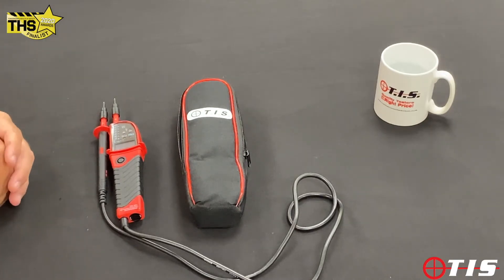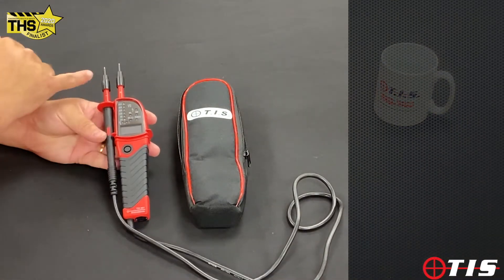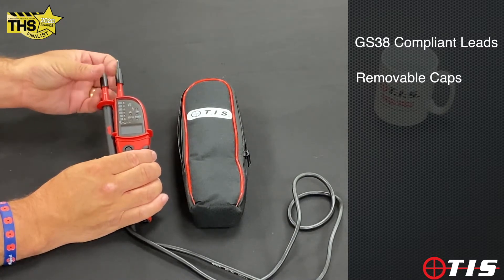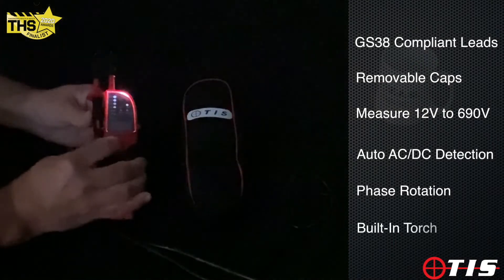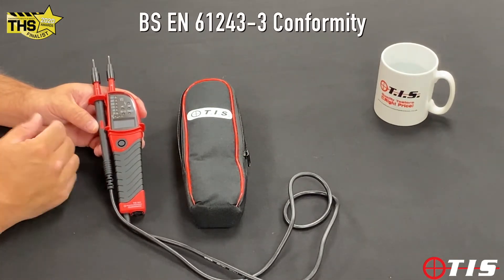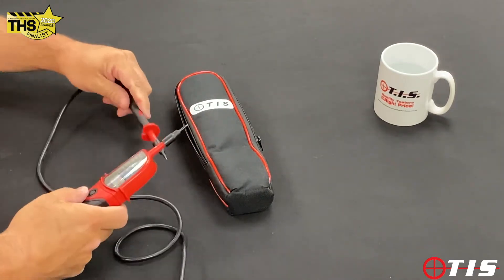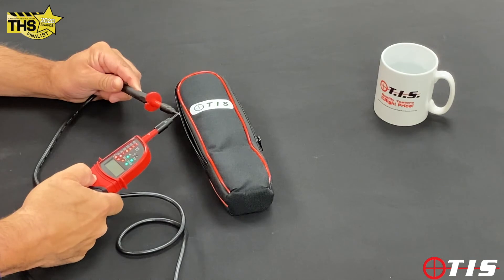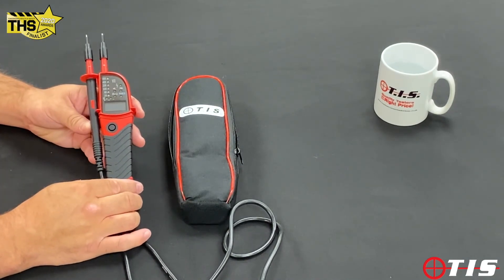Voltage and Continuity Tester for Apprentice Electricians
Check out this product demonstration from T.I.S on the TIS 815 Voltage and Continuity Tester which is ideal for apprentice electricians (and qualified electricians too!)